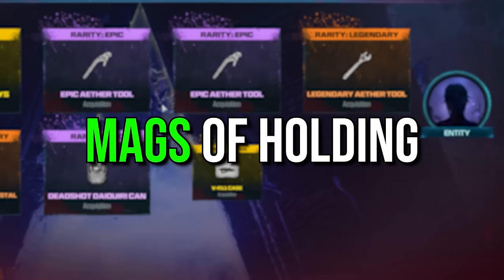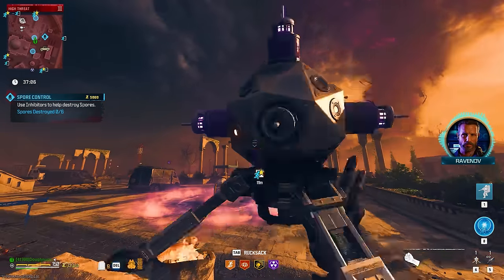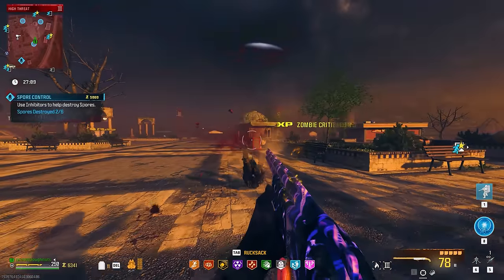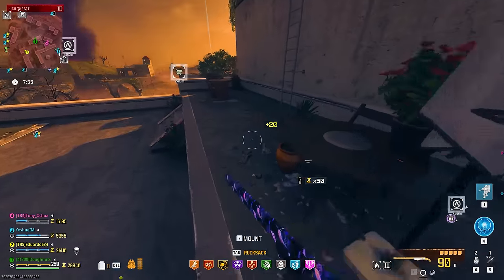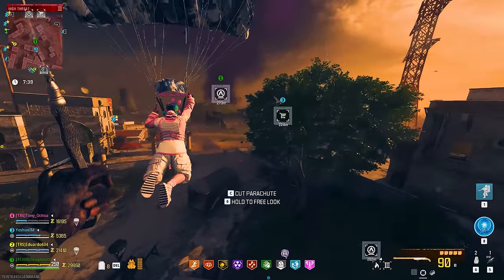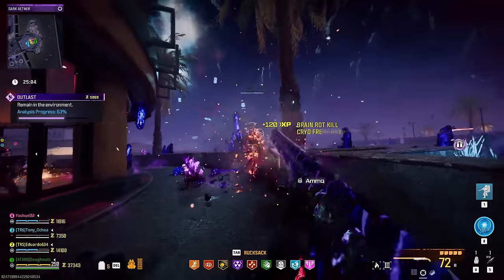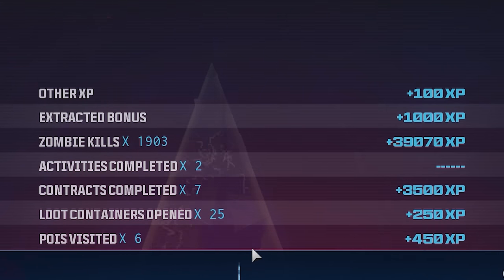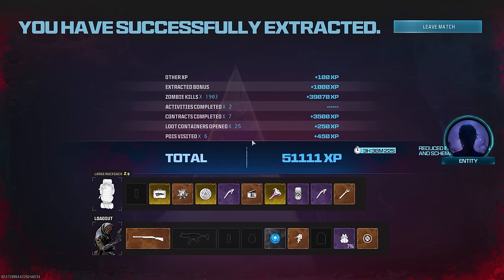THIS Weapon Is UNBELIEVABLE With Mags of Holding in MW3 Zombies!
Today we take the Lockwood 300 and combine it with Mags of Holding in Season 3 of MW3 Zombies! This setup is one of the BEST setups in MW3 Zombies! I could NOT believe it was this INSANE!